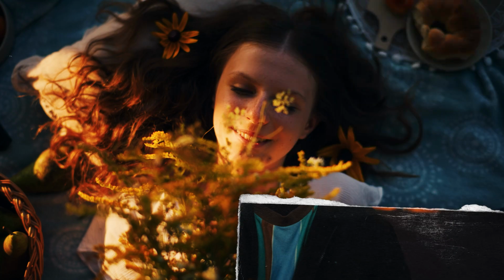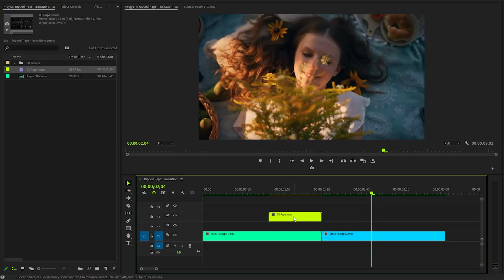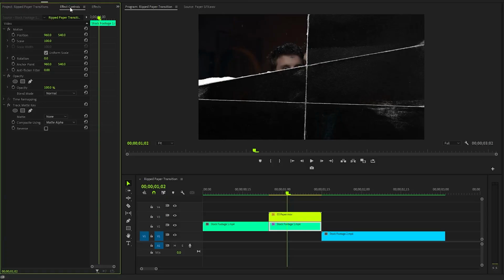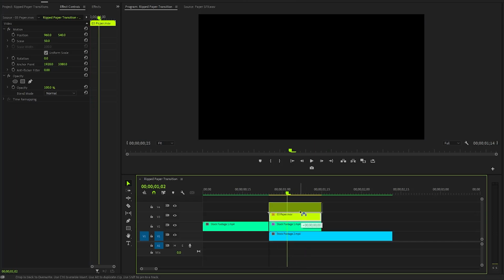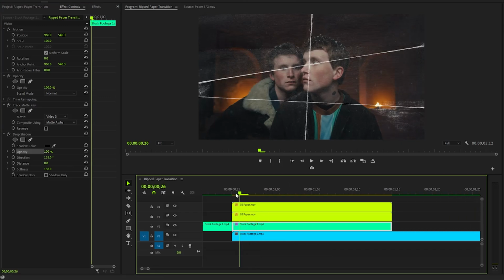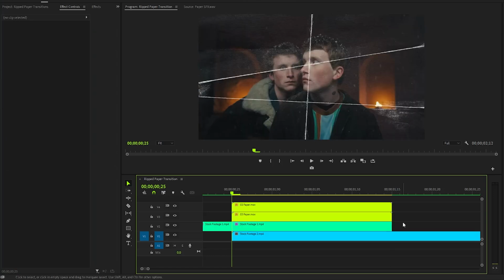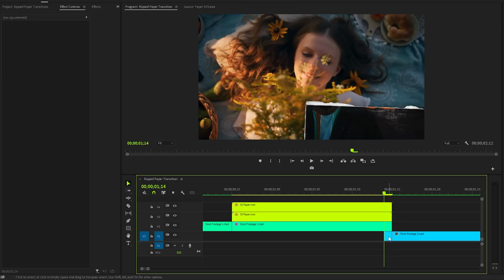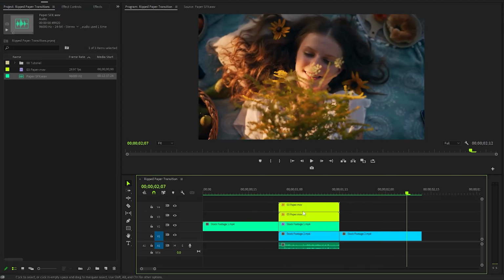Ripped Paper Transition in Premiere Pro (Free Project Files)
Learn how to create a ripped paper transition in Adobe Premiere Pro, step by step. Your scene tears apart like real paper to reveal the next shot, giving your edits a creative, textured feel that keeps viewers watching. Perfect for music videos, reels, vlogs and promos. Download the free project files below and follow along.